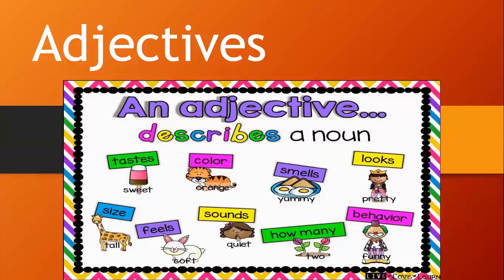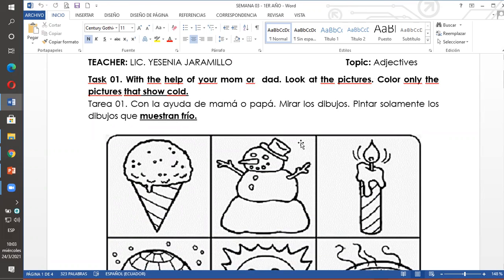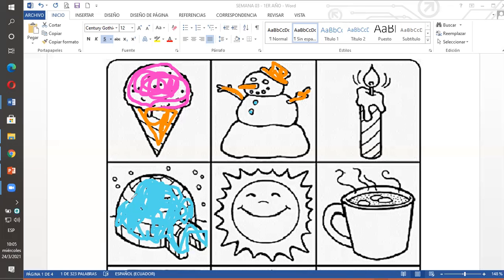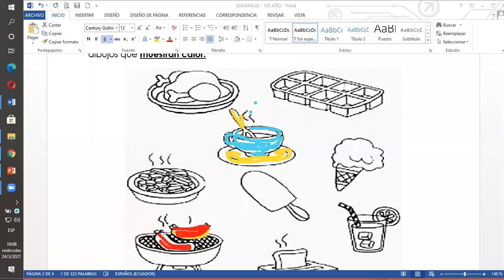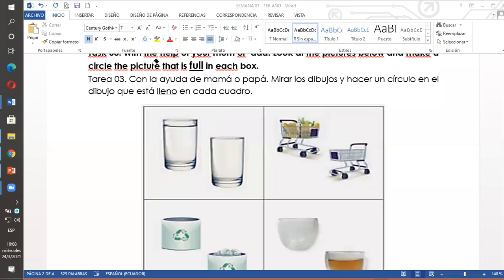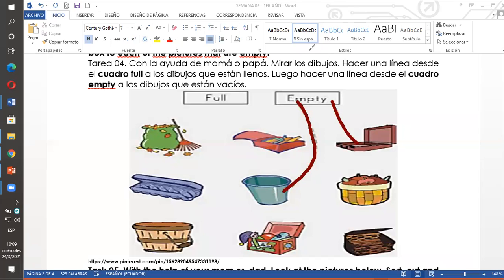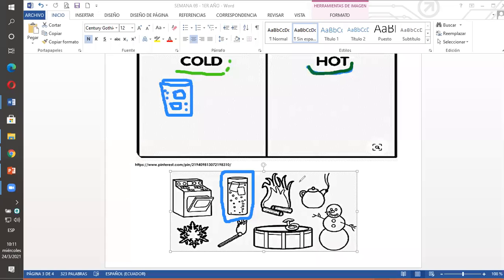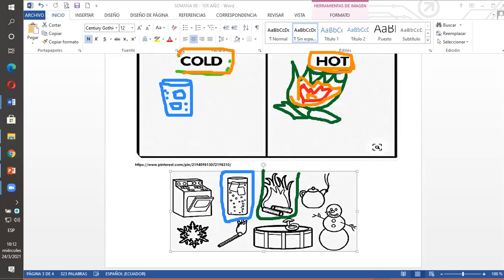SEMANA 03 - PROY 05 - 1ER AÑO